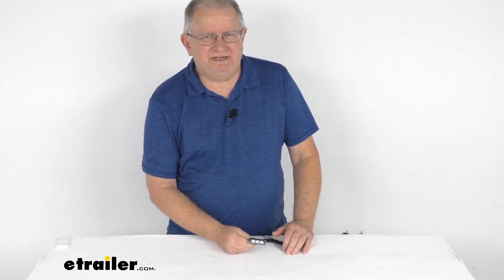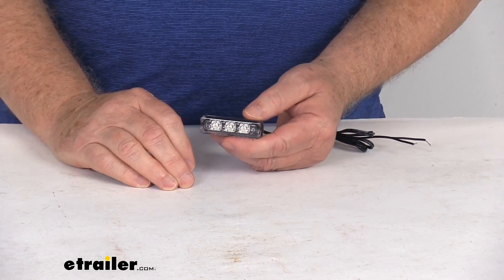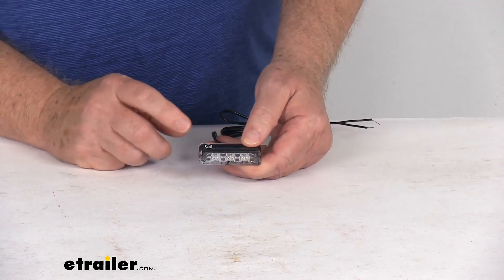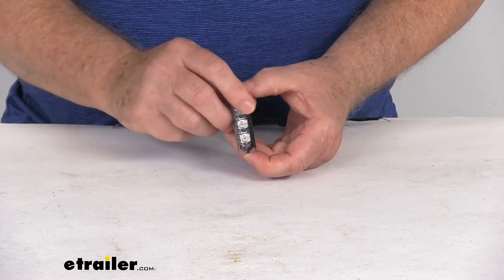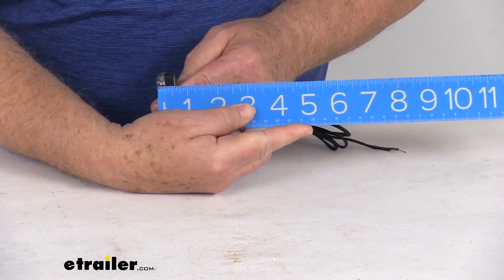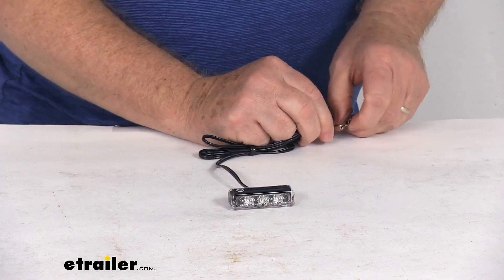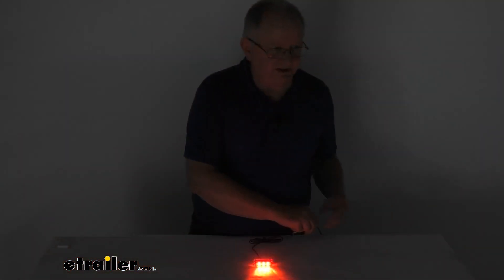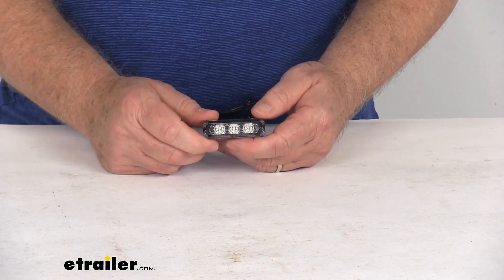etrailer | Ultimate Overview of the Eon LED Boat Accent Light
Hello, everybody. This is Jeff at etrailer.com. Today, we're gonna take a look at this TecNiq Eon waterproof deep red LED boat accent light. Now, this LED light provides a nice, bright, deep red light for your boat. It's a great truck upgrading or replacing accent lighting, step lighting, walkway, or even underwater lighting. This uses a nice sealed waterproof housing and lens unit.

Has an IP 68 rating. And it is a durable polycarbonate housing with a UV resistant lens. If you notice it's a clear lens over three deep red LEDs. And the LEDs are premium LEDs, which are energy efficient, long-lasting and vibration resistant. They are rated for up to 50,000 hours of operation.

Now, this does use a military-grade construction on the circuit board. And it uses the urethane potting, which offers better protection than the standard epoxy potting. It is compatible with 12 volt DC systems. It is a surface mount installation. Now, it does mount using a protective horizontal or vertical mounting cover that we do sell separately on our website, and they are listed on this product page as a related product.

Now, the hardware is not included. It does require two screws to mount it. Now, when this is mounted in a vertical position like this, it emits a 70 degree beam. And when it's mounted in a horizontal position, it's a 90 degree beam. And it does hardwire to your application.

You can see the length of wire they give you is about 36 inches. It is two wires, one's a power, one's a ground. Now, I am gonna hook this up to some power to show you how bright it is. First, I wanna just give you the dimension of the light itself. 2 1/8 inches long, 5/8 of an inch tall, and 5/8 of an inch deep. Light output is 150 lumens. Input voltage, nine volts to 14 volts. And the power draw is only .08 to .12 amps. So, what we're gonna do now is go ahead and hook this up. Hook up our power and we'll hook up our ground wire. And once we've got it all hooked up, go ahead and turn our power on. Gotta reverse it. So, we'll go ahead and hook that up. There we go. Since we got it all hooked up, now you'll be able to see, there's the three bright deep red lights. And go ahead and turn off the overhead and you can see how bright they are. Gives off quite a bit of light there. What I am gonna do is just zoom out and show you how much it lights up from a distance. A very bright light. And go back to zoom in. And then we'll go ahead and turn back on our overhead lights. And we'll go ahead and turn off our power. But that should do it for the review on the TecNiq Eon waterproof deep red LED boat accent light..